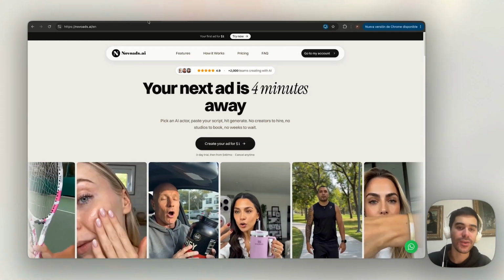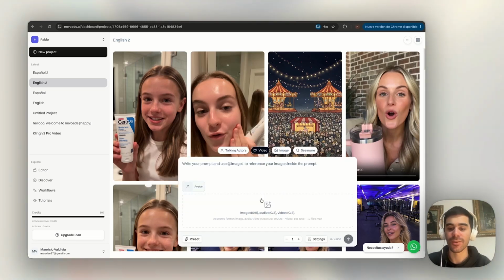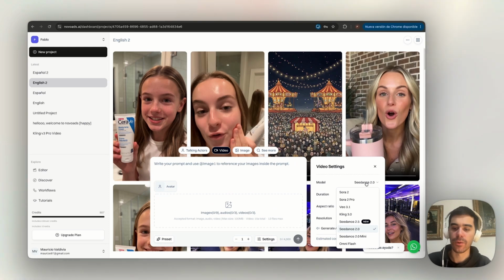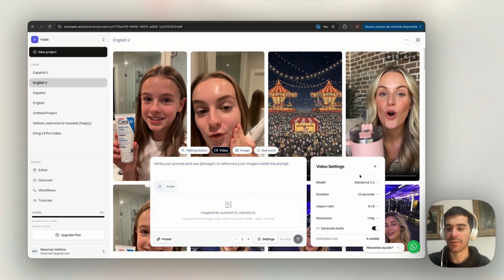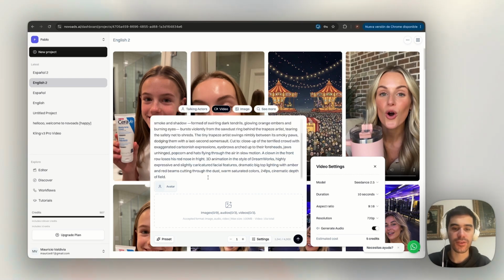Create DreamWorks-Style Videos with AI in 5 Minutes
Learn how to create a DreamWorks-style video with AI in just 5 minutes for $1.

In this tutorial, you'll discover how to generate a DreamWorks-style video with AI using Seedance 2.5 inside NovoAds. You'll learn how to turn an idea into a 3D animated scene, define characters, and build a cinematic aesthetic with AI videos. If you're looking to create AI animations, 3D scenes, and high-quality visual content, this workflow for creating a DreamWorks-style video with AI will give you a great starting point.

I'm Pablo, co-founder of novoads.ai the platform for creating AI videos, ads, and visual creatives in minutes.

In this video, I show you step by step how to create an animated scene with an aesthetic inspired by DreamWorks movies, without manually animating or mastering complex 3D software. We start in NovoAds' video section, set up Seedance 2.5, and choose a 12-second duration to generate a cinematic sequence. You'll see why prompt structure is key to controlling both the scene and the final visual style, including characters and a villain in the background. This process is ideal for creators, brands, and marketers who want to produce eye-catching animated videos quickly. Plus, Seedance 2.5 lets you create videos up to 30 seconds long and supports reference images or videos if you need to maintain a specific character.

📌 In this video, you'll learn:
- How to access NovoAds' video section to start generating AI animations.
- How to select Seedance 2.5 as the model for creating a 3D animated scene.
- How to set a 12-second duration and understand how to create videos up to 30 seconds long.
- How to use reference images to preserve a specific character's appearance.
- How to upload reference videos when you need to better guide the visual result.
- How to structure a prompt by separating the scene description from the style instructions.
- How to define a cinematic DreamWorks-inspired aesthetic in your prompt.
- How to generate, review, and evaluate the final result after an approximate 4 to 5-minute creation time.

🎯 Who this video is for:
- Content creators who want to publish animated shorts without learning traditional 3D animation.
- Marketers and brand owners who need visual videos for campaigns, social media, or launches.
- Artists and entrepreneurs who want to turn characters and ideas into cinematic AI scenes.

Leave a like so I can keep sharing workflows like this one. And comment on what type of animated scene or character you want to create with Seedance 2.5 in the next video.